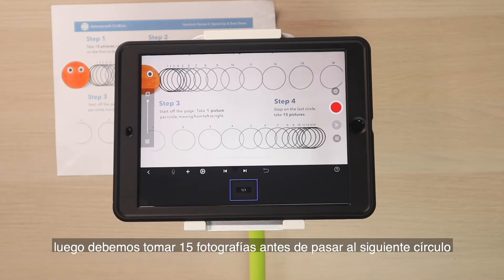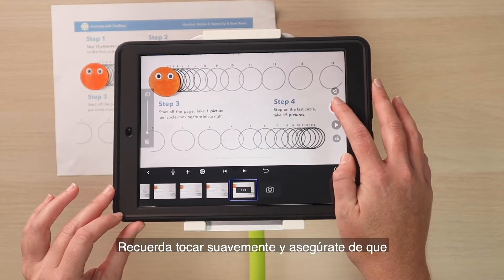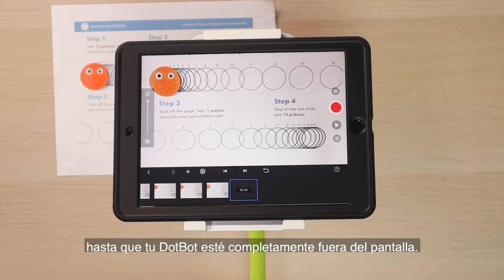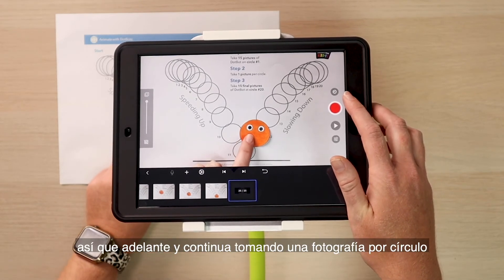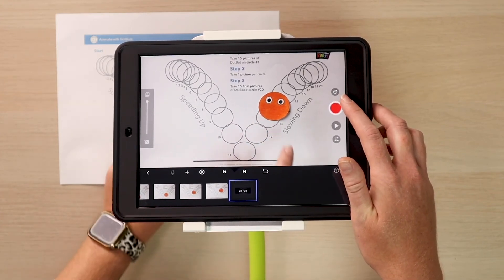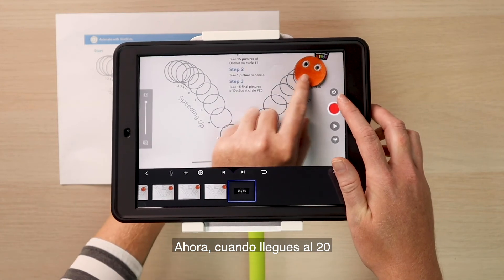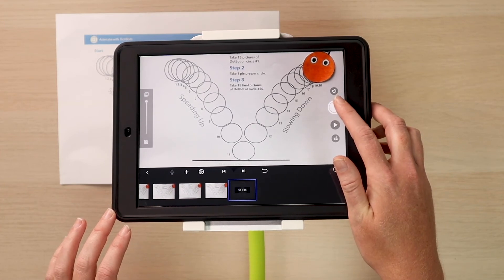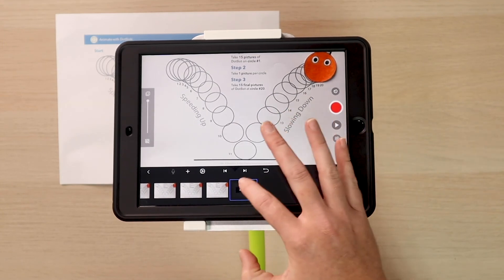Actividad #2: Acelerar y Desacelerar – Animation Discovery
Animation Discovery utiliza técnicas y recetas de Animating Kids para enseñarte a crear vídeos de Stop Motion Animation. Explorará el proceso detrás de la narración y aprenderá ingredientes básicos como la actuación, el diseño de personajes, la posición de la cámara y más. En el transcurso de 5 actividades, tu confianza se desarrollará para que puedas dirigir tu propia mini-película y dar vida a tus historias. En la Actividad 2, aprenderá a hacer que los objetos parezcan acelerarse o ralentizarse a medida que el objeto se mueve a través de la pantalla. Esto es posible aumentando o disminuyendo el espaciado a medida que toma fotografías.

Presentado por
Green Mouse Academy